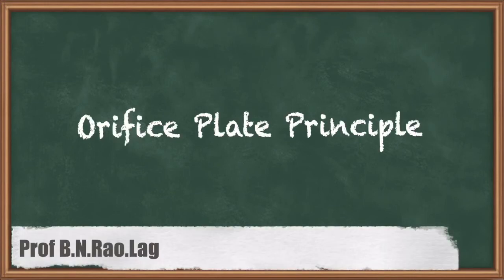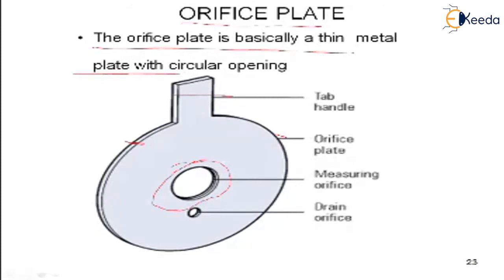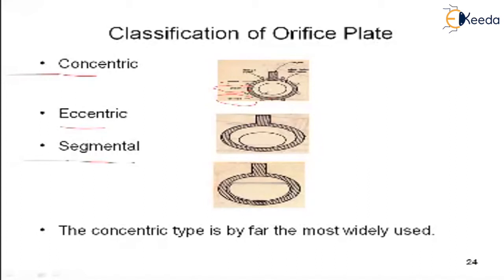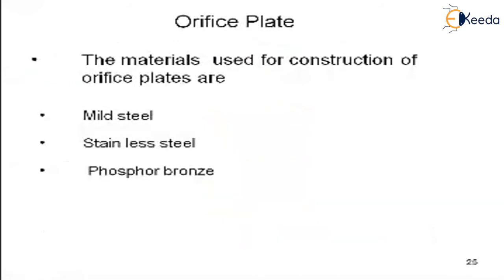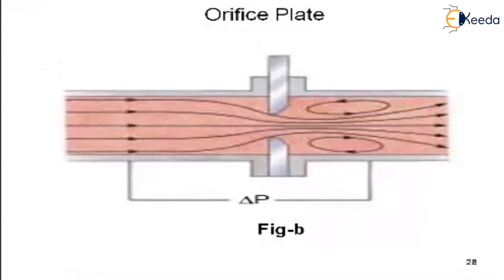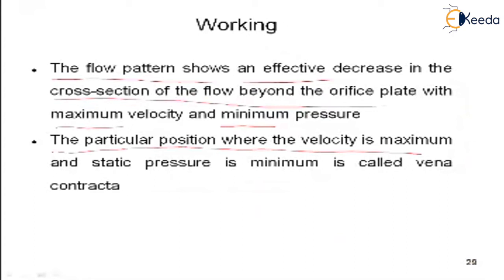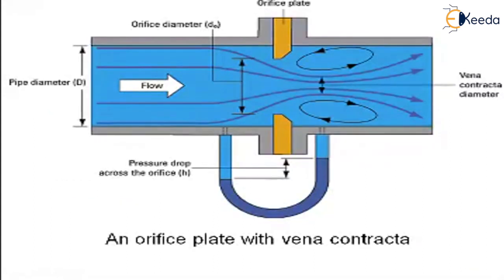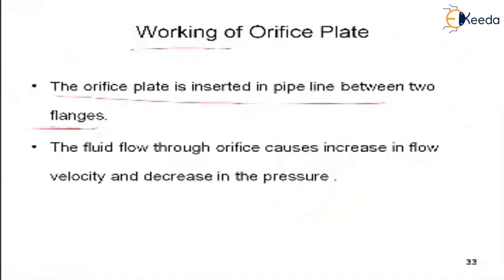Orifice Plate Principle | Measurement of Flow | GATE IE Sensors & Industrial Instrumentation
In this video, we delve into the fundamental concept of Orifice Plate Principle in the context of Flow Measurement, focusing on its applications in GATE Instrumentation Engineering. Gain a comprehensive understanding of sensors and industrial instrumentation. We break down complex theories into easily digestible explanations for seamless learning. Join us in this insightful journey! Master the essentials with us.

Happy Learning.